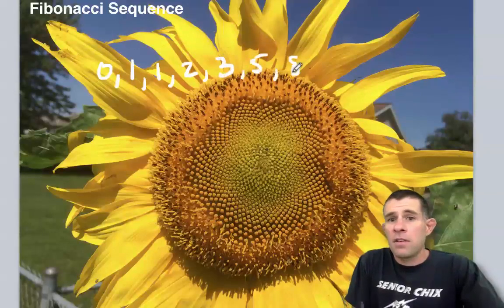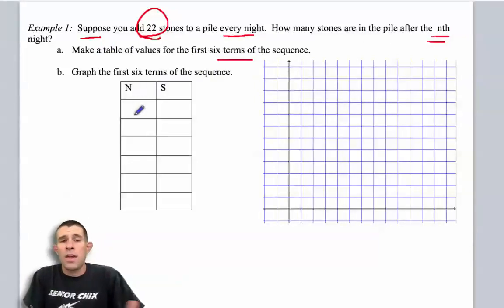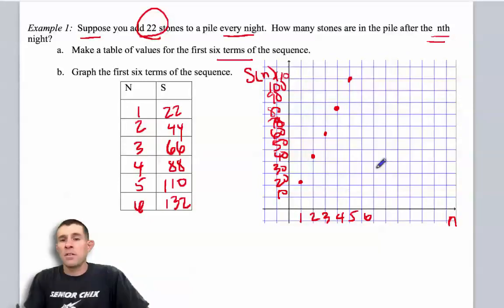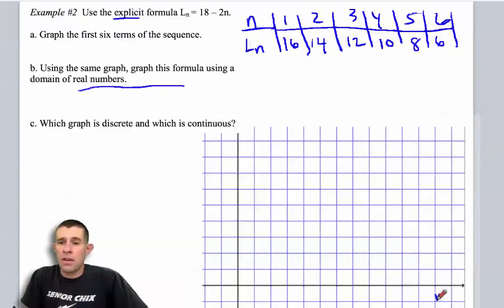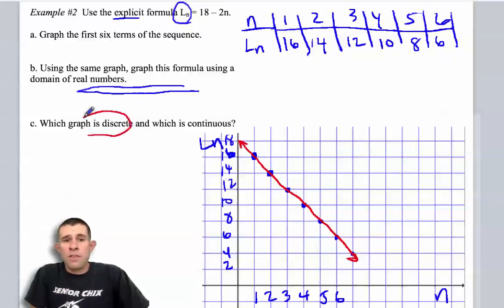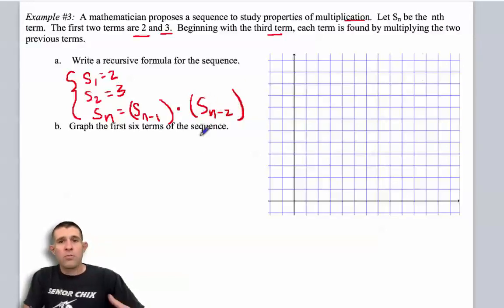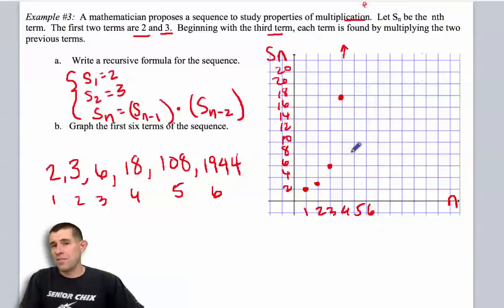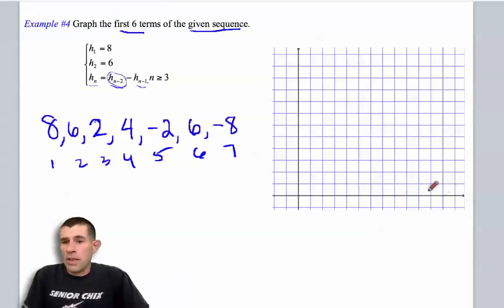Alg1H 3.7 Graphs of Sequences